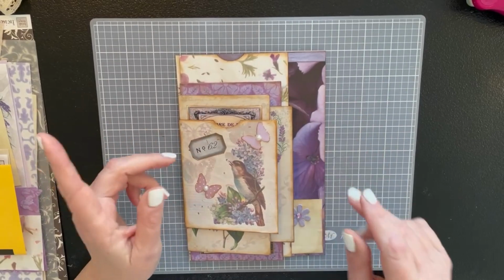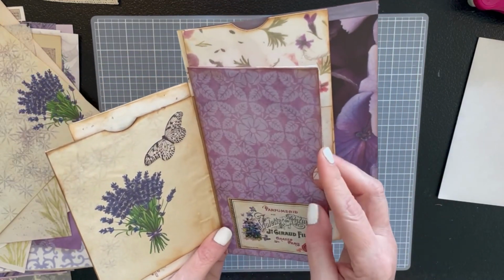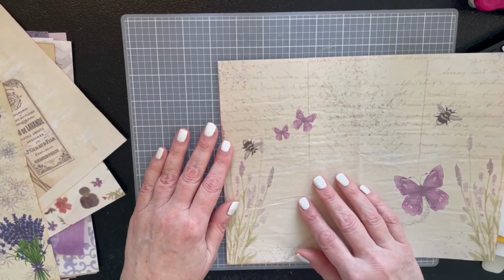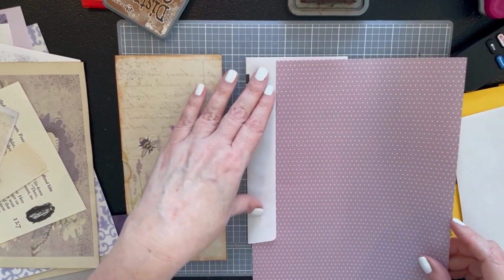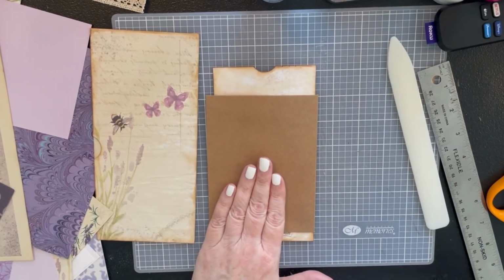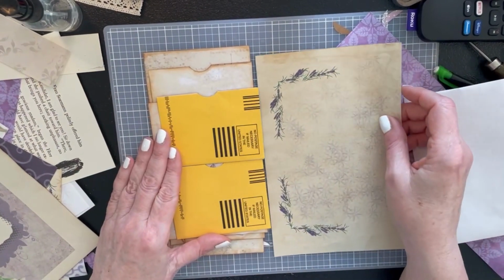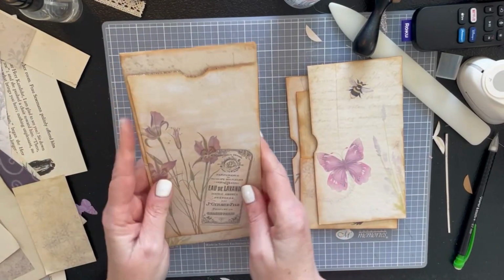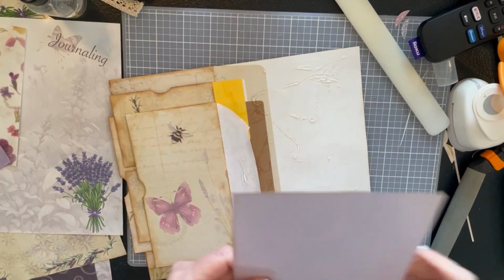Let’s Make a Stacked Envelope Pocket Page!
Hello everyone! Today we’ll make a signature page made of stacked envelope pockets. It’s my first time making these and was so fun! I can’t wait to make more! These signature pages will be used in a new “Lavender” themed junk journal that we will be creating in upcoming videos. This video is a bit long so thanks for hanging in there! 😊
P.S. I have an Etsy shop with Altered Books, Junk Journals, Paintings and more. Check it out!